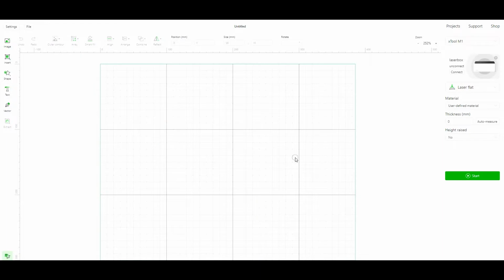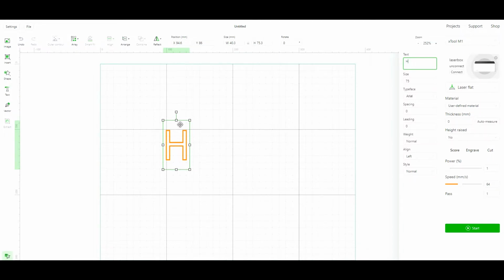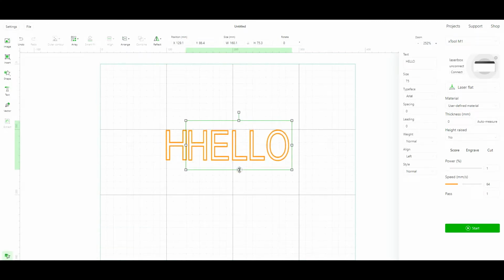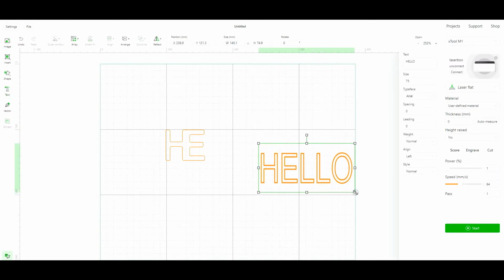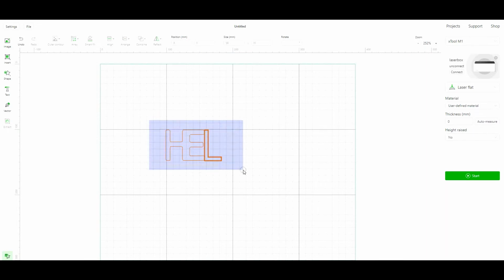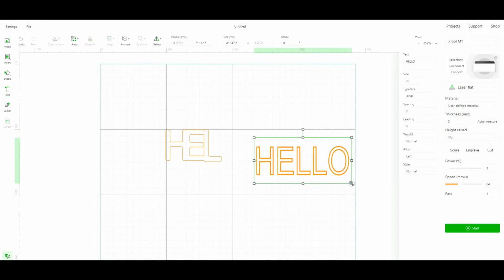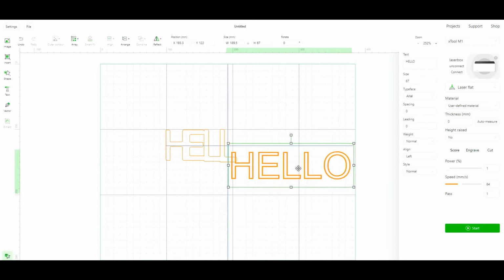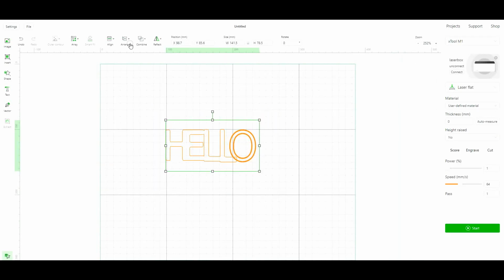Welding letters in xTool XCS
Just a short video on how to weld letters in xTool M1 creative space.

Don't forget to prescribe to my channel for future video's.

@JS. LaserEngraving